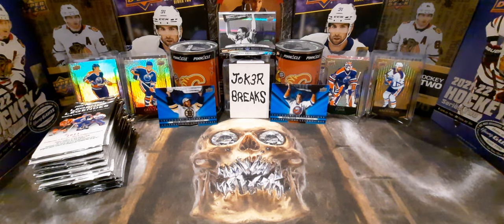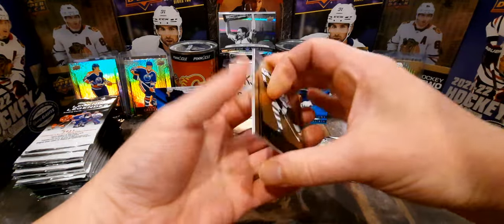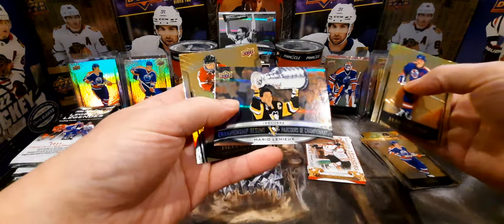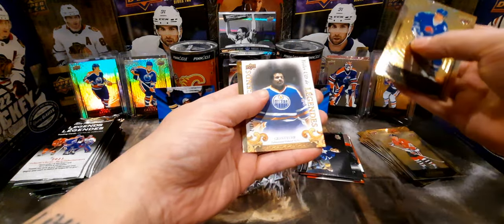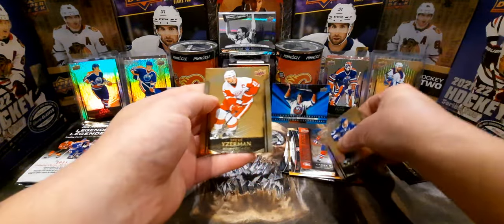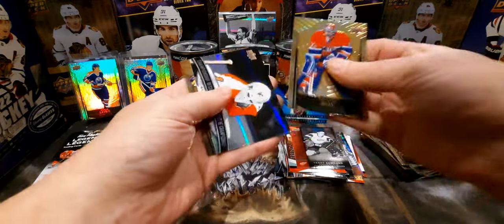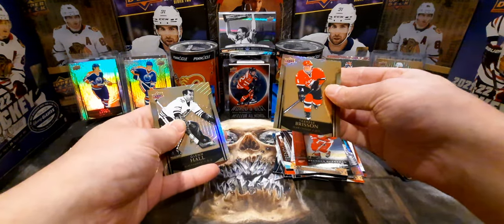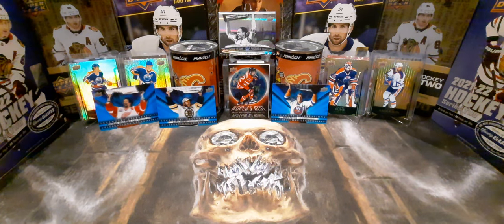2023 Tim Horton's Legends 25 Pack Rip (3/4)